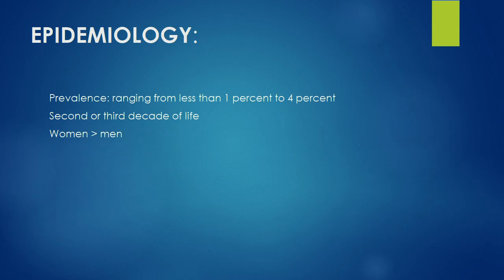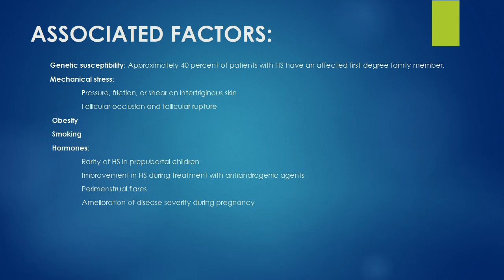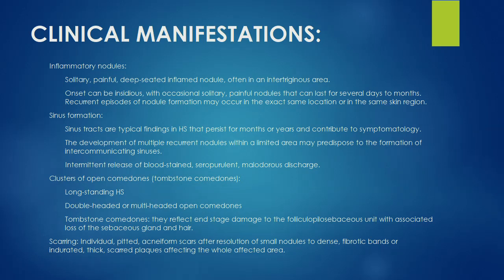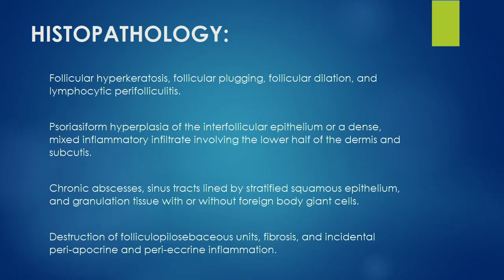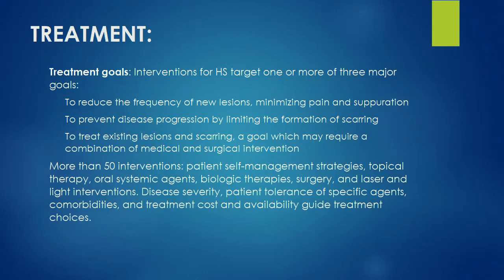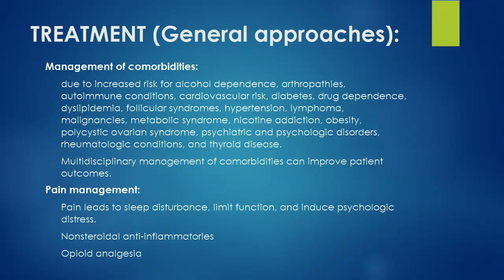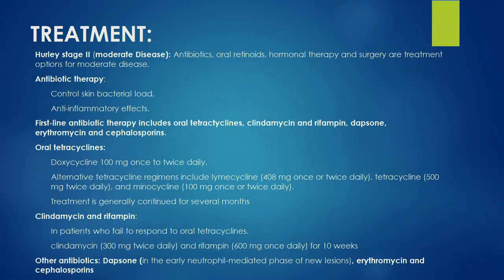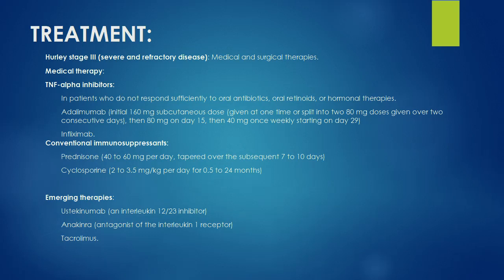Hidradenitis suppuritive/ acne inversa: epidemiology, pathogenesis, symptoms, diagnosis, treatment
This video contains complete/detailed lecture/ power point presentation of Hidradenitis Suppuritiva/ acne inversa including Epidemiology,  Pathogenesis, Clinical manifestations, differential diagnosis. diagnosis and management.

You may also like presentation on